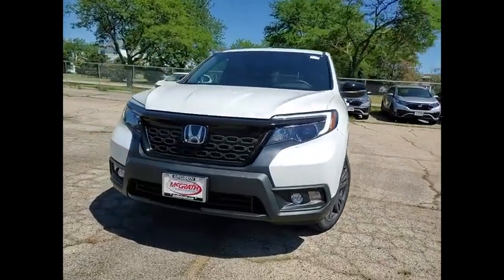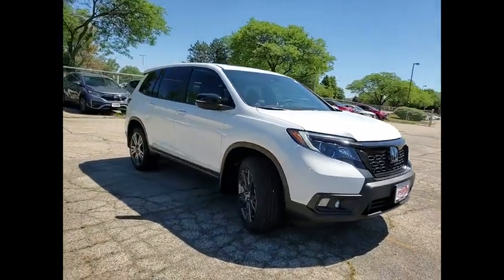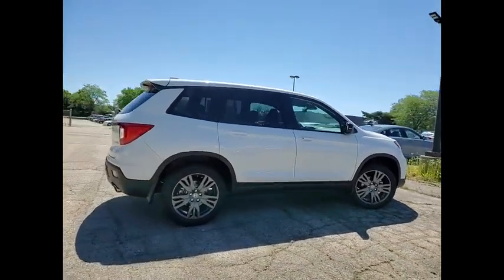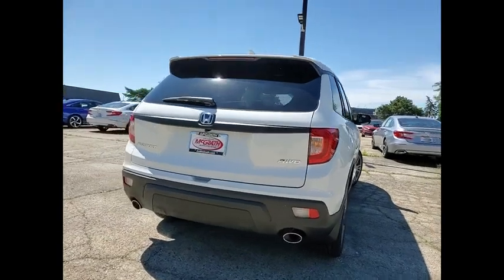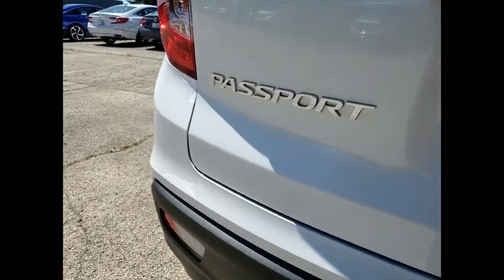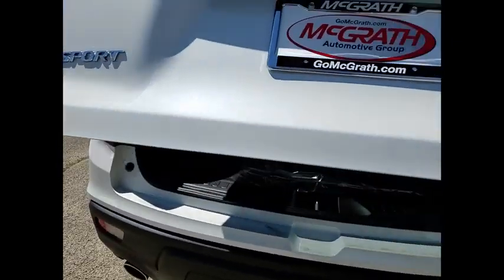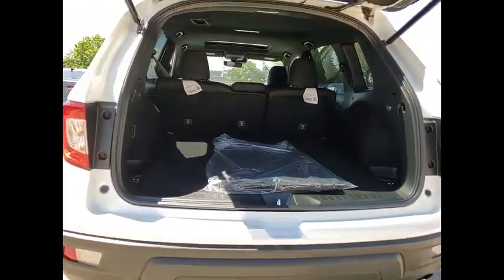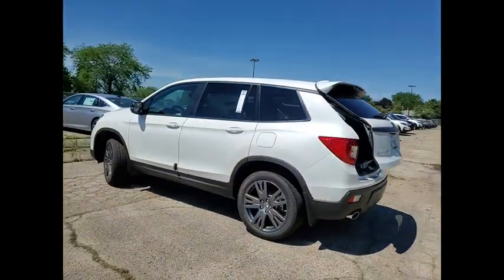2021 Honda Passport St Charles IL S8801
2021 Honda Passport EX-L

Platinum White 2021 Honda Passport EX-L